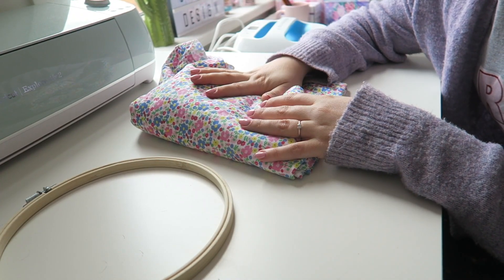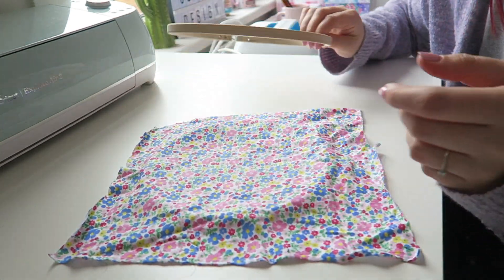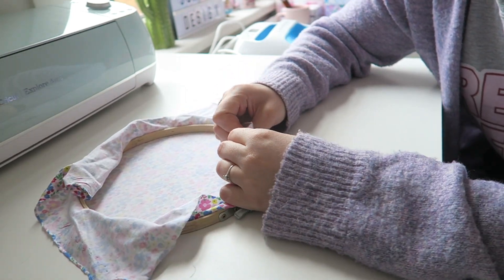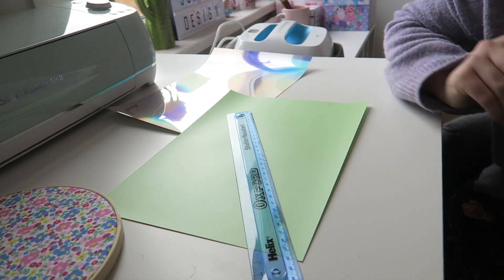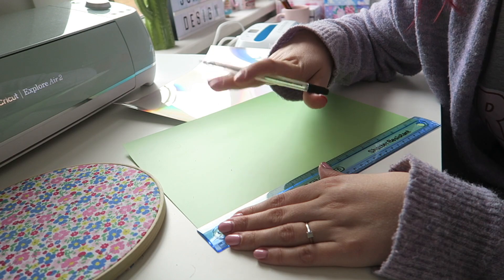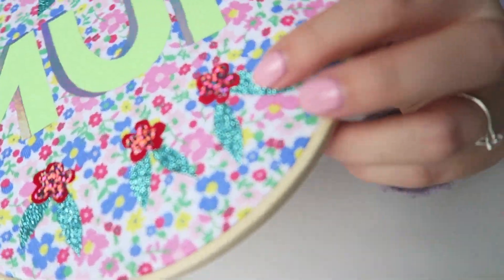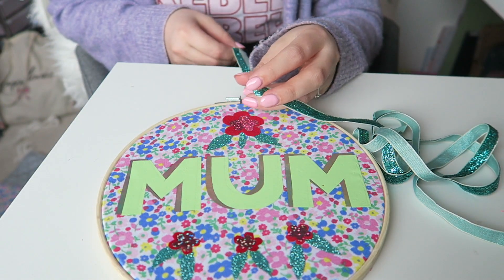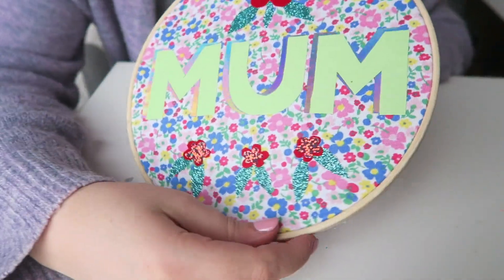EASY DIY MOTHERS DAY SLOGAN WALL HANGING | HEAT PRESS VINYL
Here is a last minute Mothers Day gift idea, that is really simple and easy to make. I have used heat press vinyl from Happy Fabric that required no cutting or fancy machines, all the elements in this DIY are hand cut, so anyone can make this.

♡ What you need:
- 8inch embroidery hoop
- Scrap floral fabric
- scissors
- ribbon
- ruler
- pen
- Happy Fabric vinyl: Light green, watermelon red, silver, pink holographic, green glitter.

♡ Behind the scenes:
- Cameras: Canon 600D & Canon G7 X

- What hair colour do you use?
I get asked this a lot! I use Live Colour from Schwarzkopf in the colour 'Very red and Pillar Box Red. Or I use Garnier Olia in Intense Red. With my more pink shade I have been using L'Oreal Colorista shades.